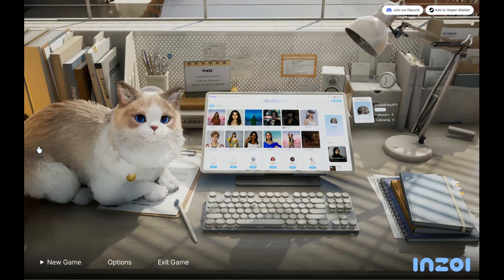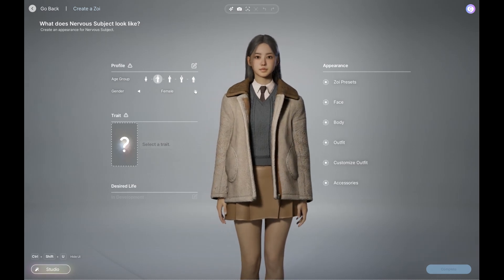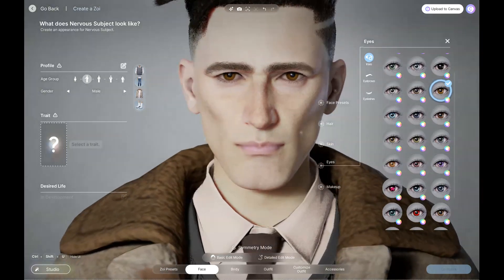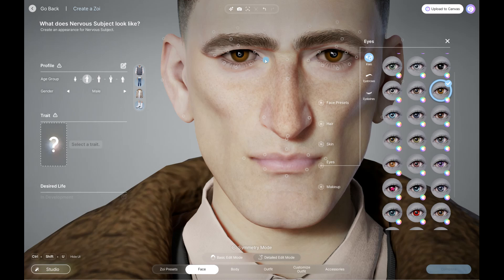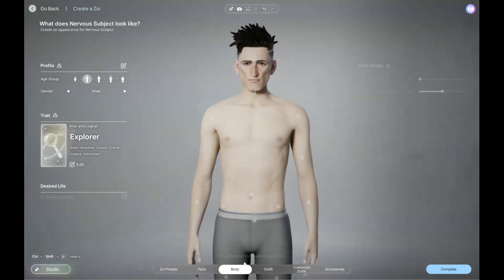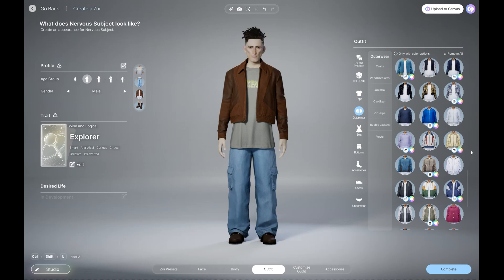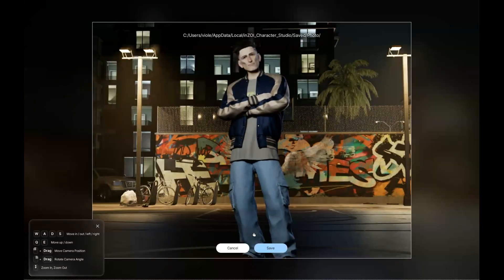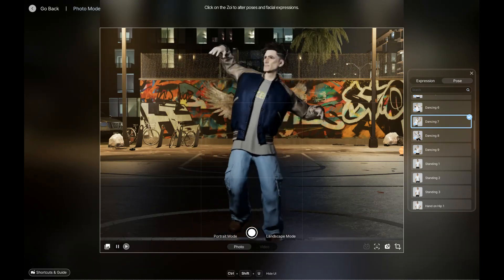Making Nervous Subject in inZOI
Just making a character in inZOI.  I think I'm gonna love this game.